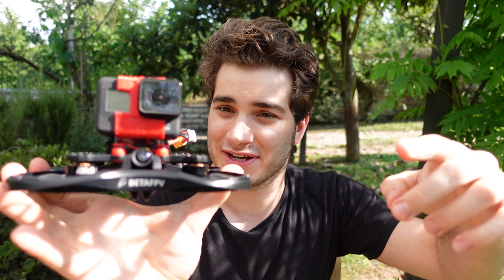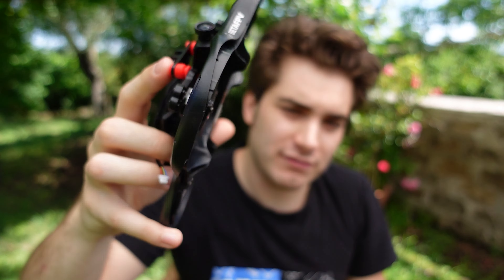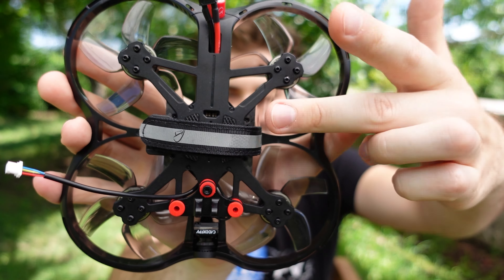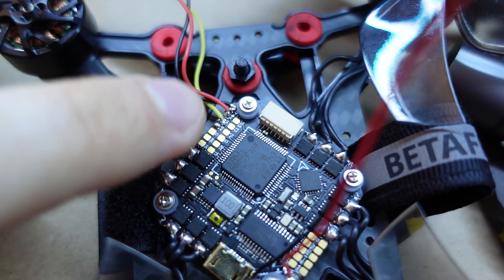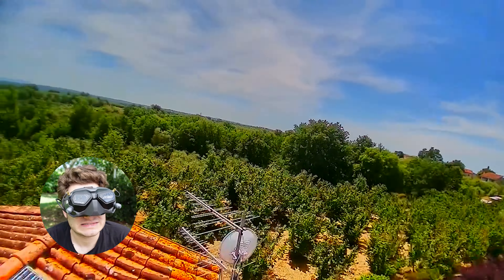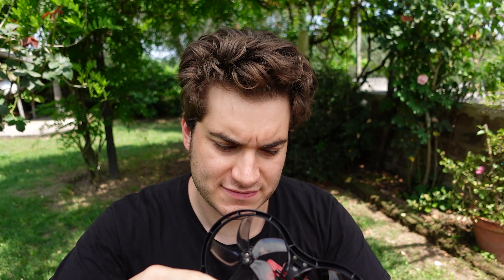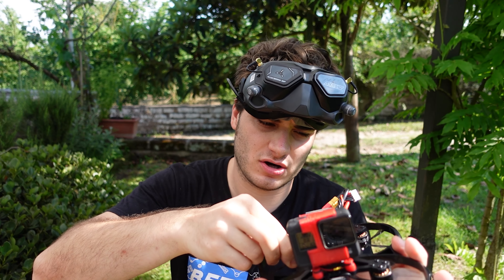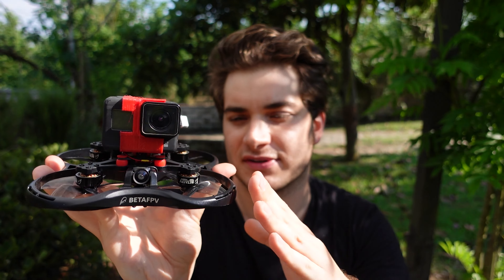IT CAN CARRY WHAT?? Betafpv Pavo30 review!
Today we review the beautiful Betafpv Pavo30 cinewhoop fpv drone, one of the most powerful I've flown in years, it can carry much more than a naked gopro but does it make sense?

________Chapters________
0:00 - Intro and unboxing
1:20 - Specs
3:25 - Cool trick to put in dampeners
4:20 - Refractive battery strap
5:33 - How to open it
7:45 - Flight test with 650mah 4s and no camera
11:18 - First Impressions
13:00 - Flight with naked gopro and 650 mah 4s
16:30 - Flight with naked gopro and 1300mah 4s
18:23 - Flight with Hero7 and 1300 mah 4s (Hypersmooth)
21:00 - Final Conclusion

Analog 167$ with code BGMATT7